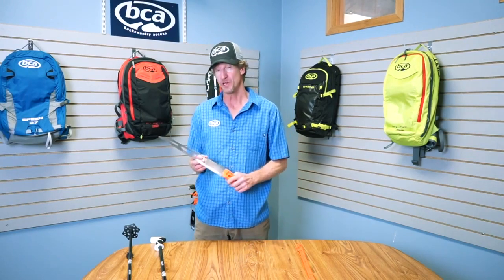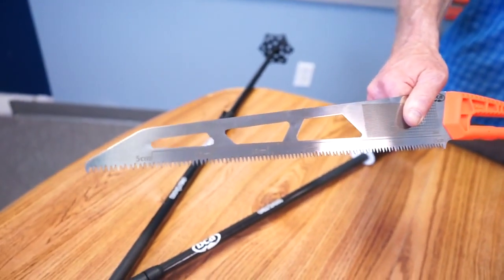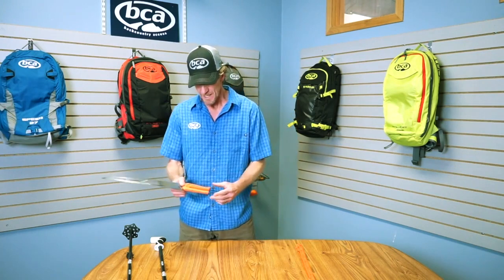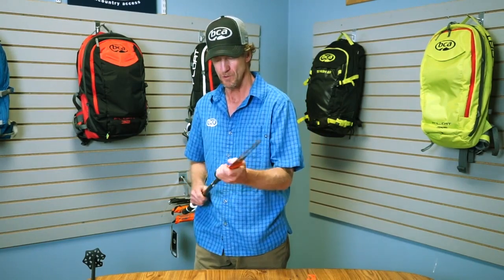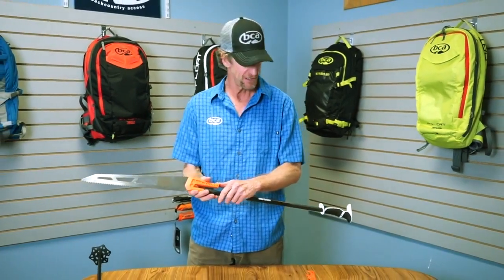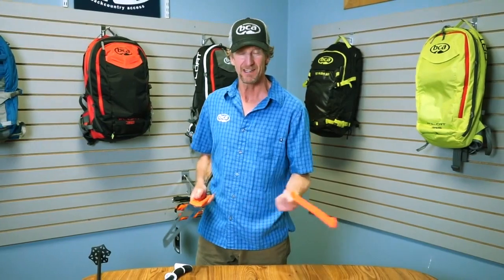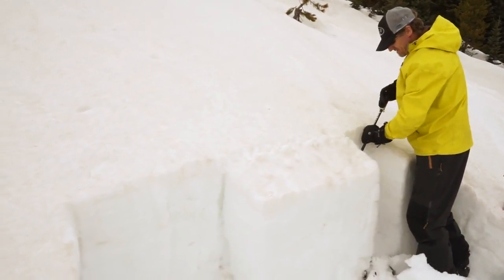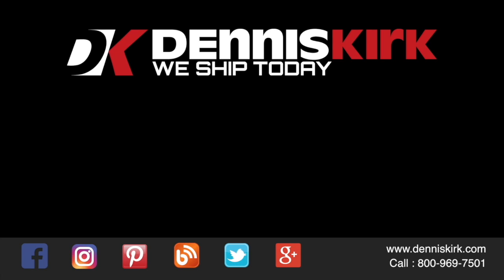Backcountry Access Snow Saw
Overview of Backcountry Access Snow Saw - C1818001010

    Cuts snow, ice and wood
    Stainless steel blade
    Glass filled nylon injection molded handle
    14mm/16mm diameter lower stud allows attachment to an adjustable ski pole with 14mm or 16mm clamp
    Custom injection molded nylon blade cover included
    Metrics: laser-etched centimeter markings plus 1mm and 3mm crystal cards
    Weight-6.9 oz
    Snow blade length-13.8"
    Total saw length-19"